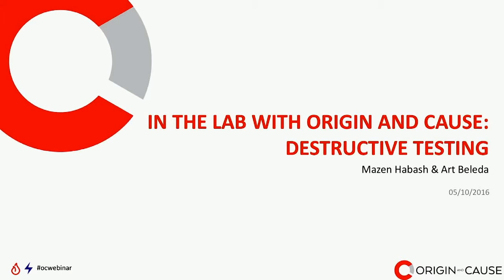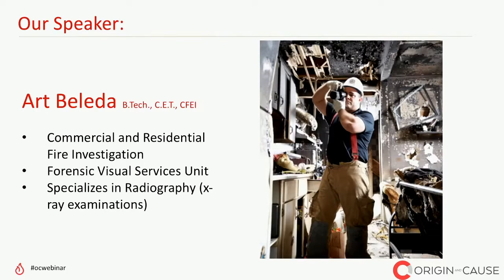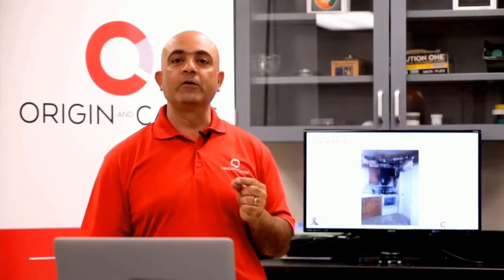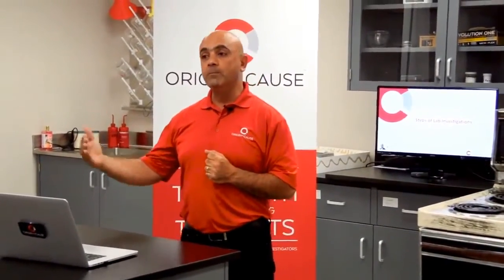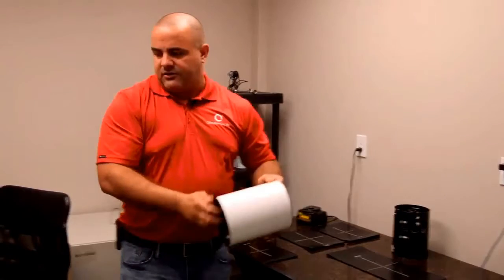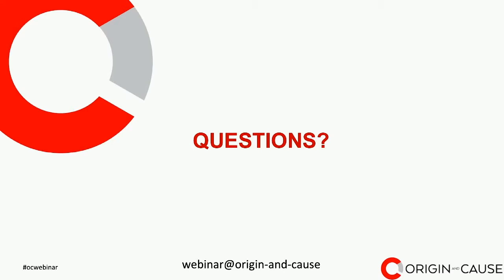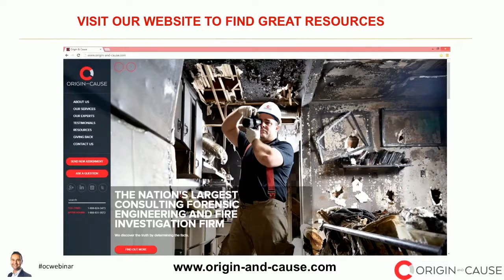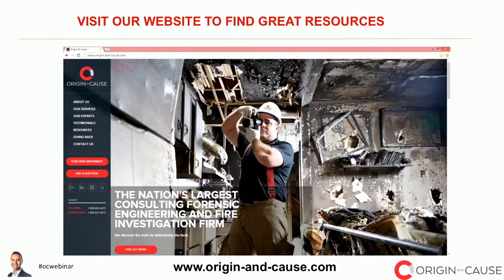In the Lab with Origin and Cause: Destructive Testing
For the first instalment of our new webinar series, In the Lab, we’re going behind the scenes with forensic engineer, Mazen Habash as he conducts destructive testing on household items, followed by a live Q&A.